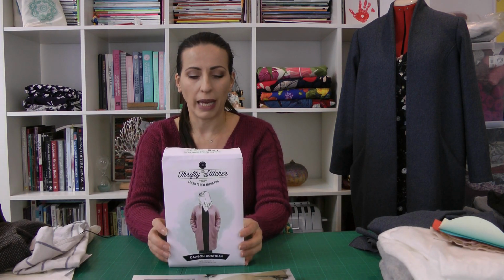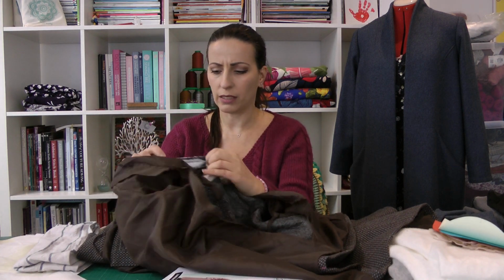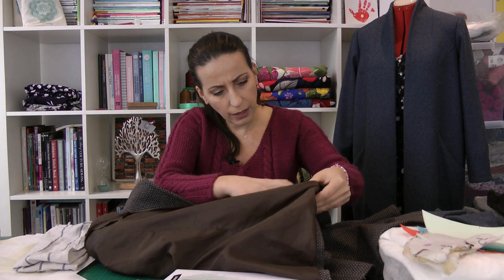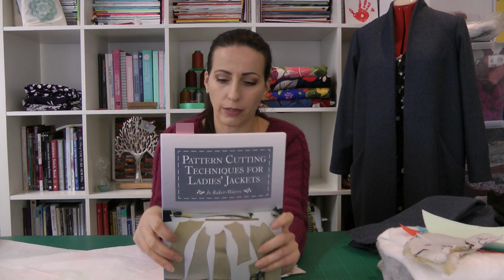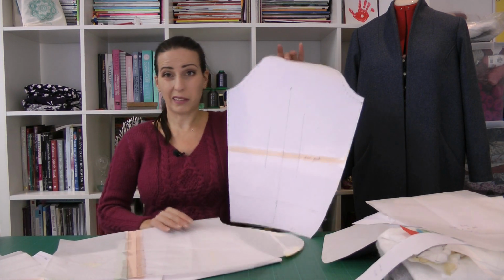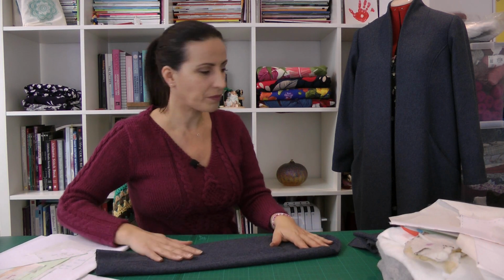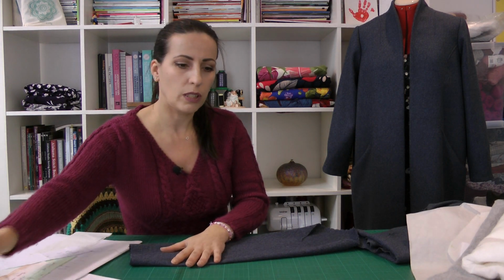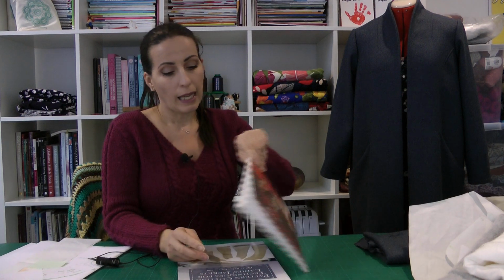Making the Dawson Coatigan! A look at a RTW Coat and tips for adding a lining!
New Coat! The Dawson coatigan made in a gorgeous Minerva wool. I am talking about adding a lining, interface tips, diy shoulder pads and more tips for good coat making.

Happy sewing and til soon! xx

Sewing tips and tricks, Sewing tips,
Sewing, sewing, easy sewing,
Easy sewing projects, Making everyday clothes from scratch,
Making my own clothes, How to sew your own clothes, DIY clothing, How to sew clothes, Advanced sewing tutorial, Sewing tutorial, Sewing projects, Things to sew, Sew with me,  bagging the lining, how to bag a jacket lining, how to sew shoulder pads, how to press when sewing